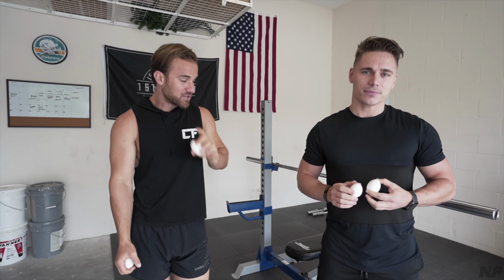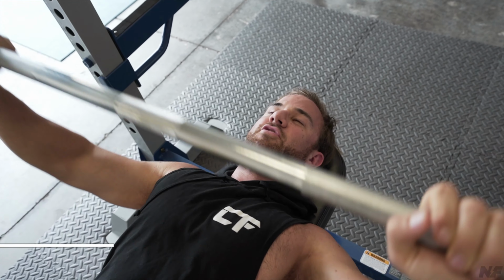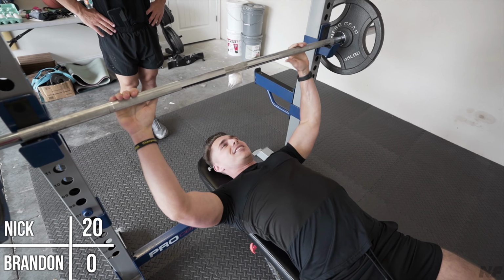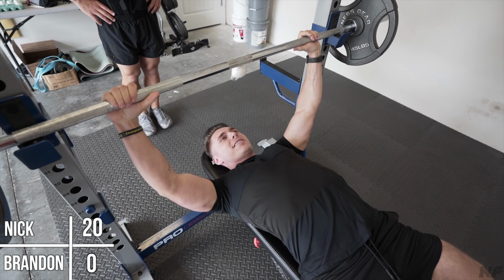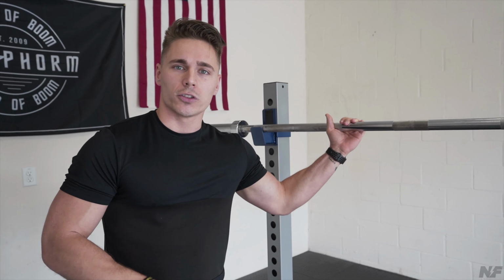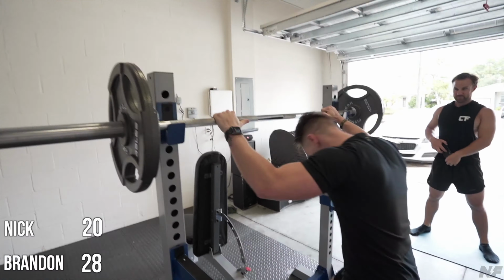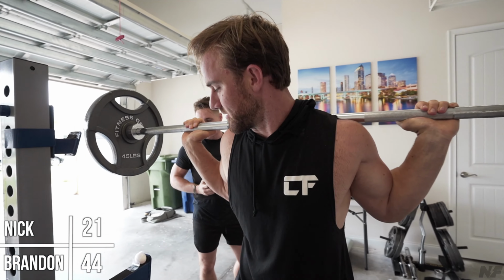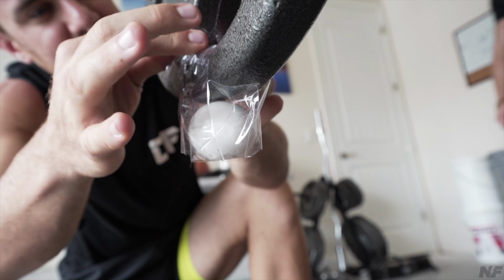Raw Egg Workout Challenge | Bench - Squat - Deadlift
This was way harder than I thought it would be! Who knew eggs could be so darn fragile?!